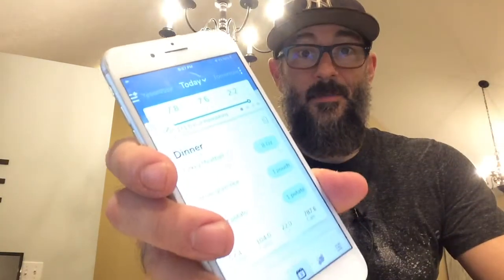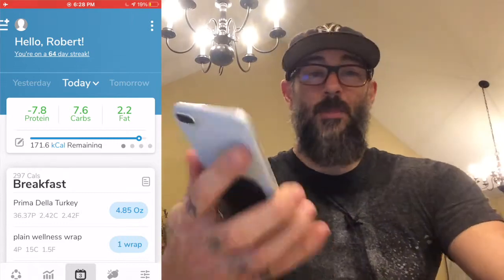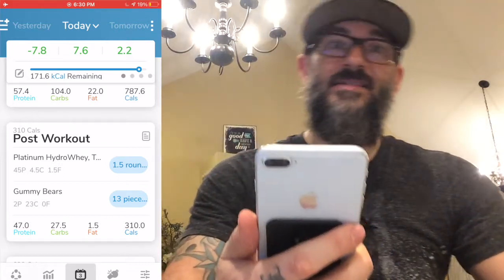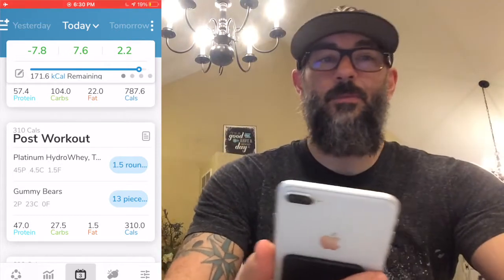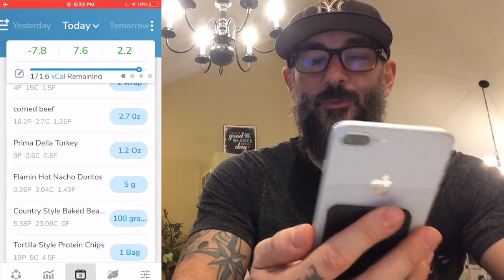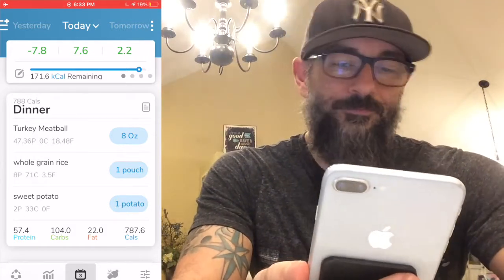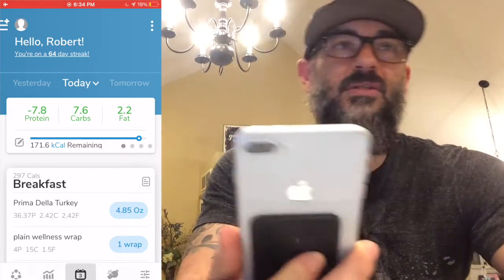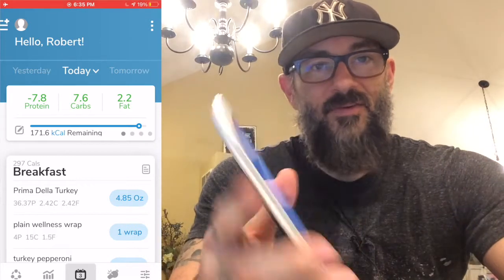Daily Food Plan w/ Macro Counting (Cutting) 03/03/21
Daily Food Plan with Calorie and Macro Counting

I want to help you learn to build your own food plans with calorie and macro tracking, so here is another video showing you my exact food plan for the day, created by counting my target macros and using the My Macros++ app.

One of the hardest parts of creating meals based on macro targets is figuring out how to piece them together to make a full daily meal plan.  I share with you my entire day of food, broken down by meal and by macro targets. I will also share some of the tips I have picked up along the way to help put together simple and easy meals to help you meet your goals.

I am a NASM Certified Personal Trainer.

Then download the apps here (the free version is totally usable)

My Macros+ App Links
iPhone: